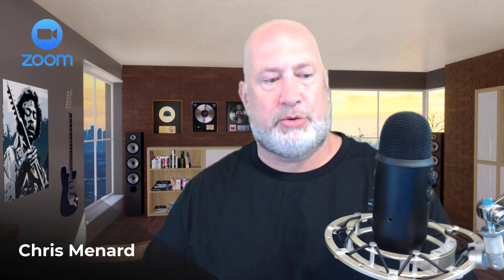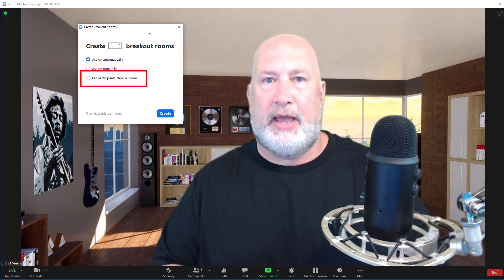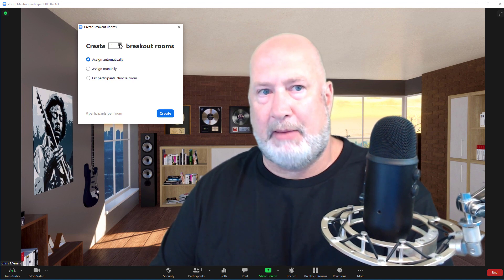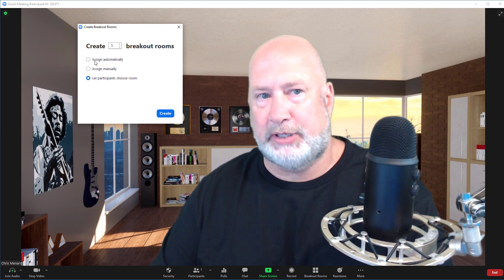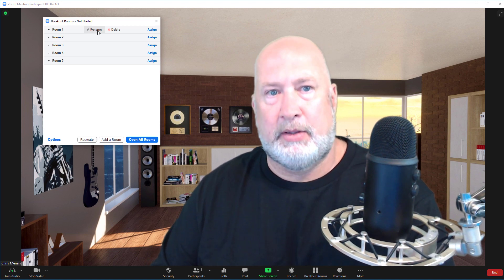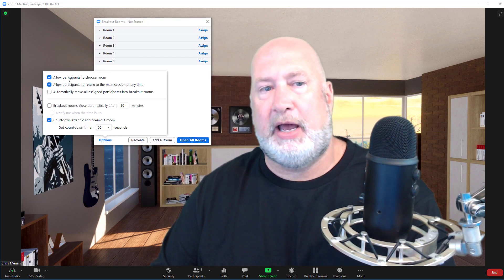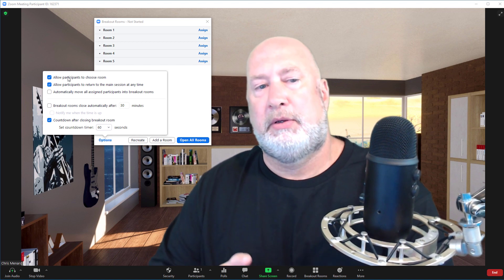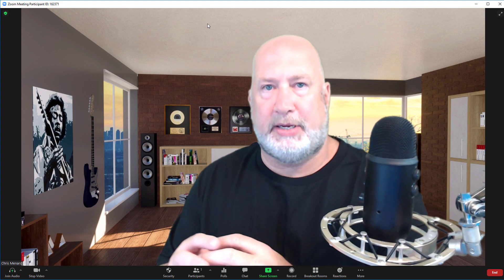Self-select Breakout Rooms in Zoom | Allow participants to choose breakout room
Zoom now allows participants to choose their own Breakout Rooms with no assistance from the host. This new feature in Zoom 5.3.0 allows participants to self-select their own breakout rooms. Both the host and participants need to be on Zoom 5.3.0 or higher.

Chapters:
0:00 Intro
0:29 Turn on self-select
1:52 Options - breakout rooms

-- EQUIPMENT USED
○ My camera